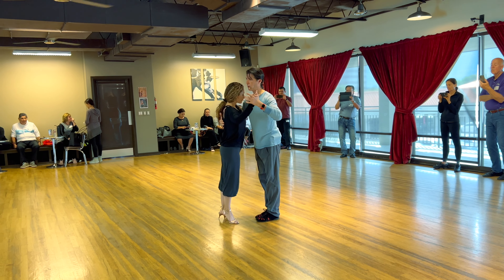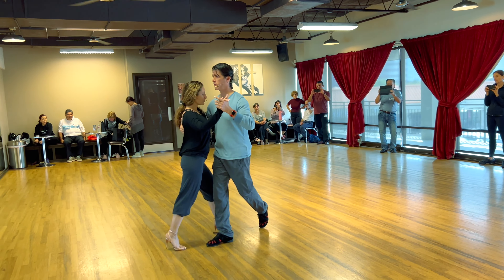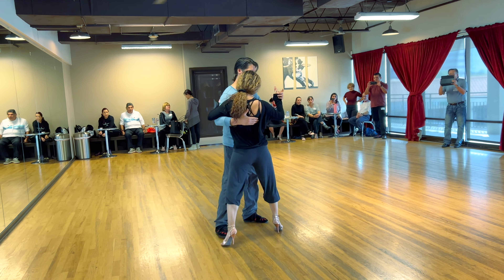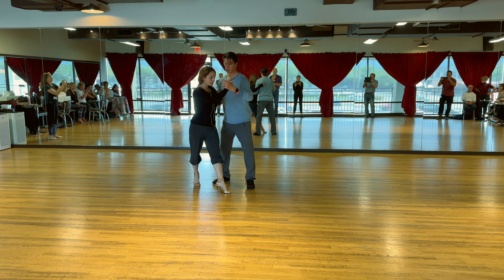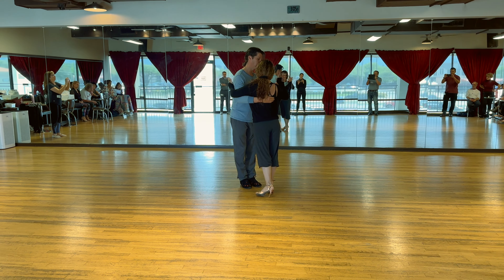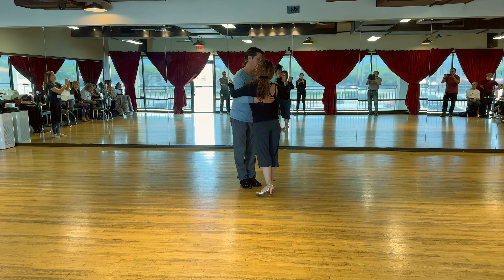TANGO: Check or Rock Steps in Rhythmic Music Part 2 (3-24-2024)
Timestamps:
00:00 Intro to Intermediate Tango Class
00:10 Movement or Pattern of Class
01:22 Molinete Double Time
01:54 Tango Class Demo